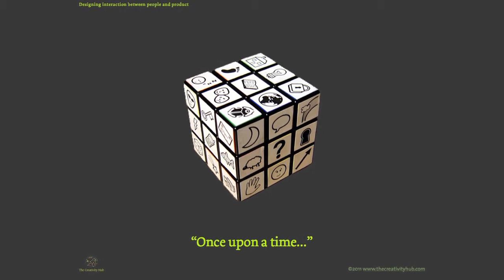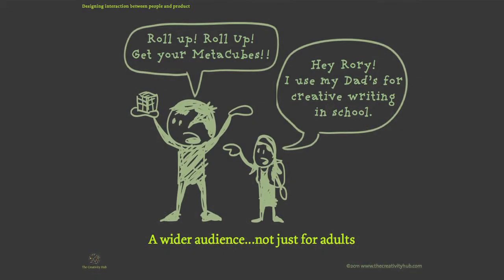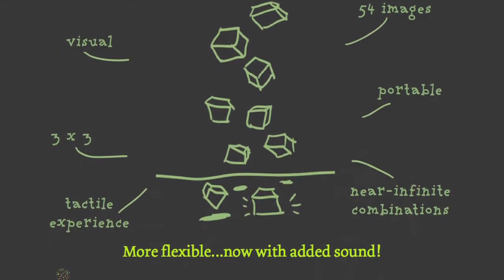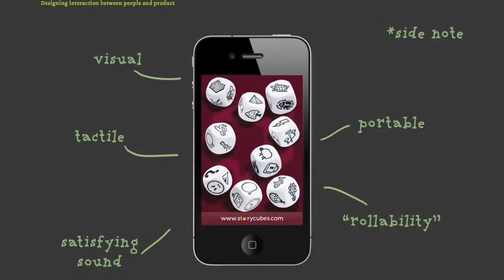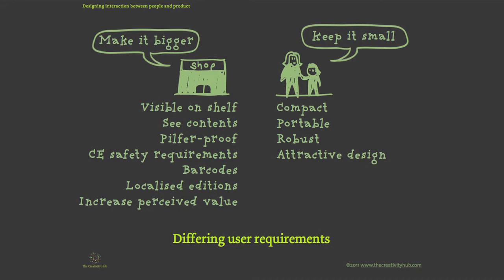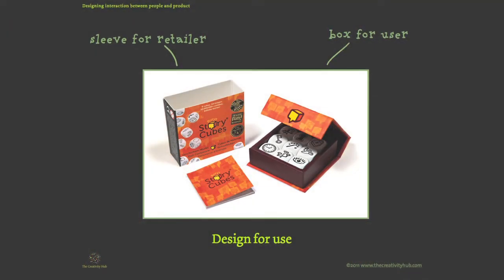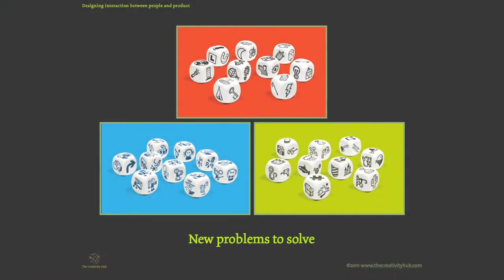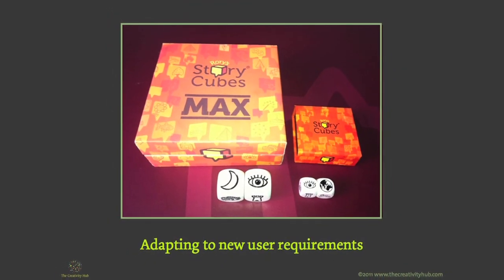Rory O'Connor and Anita Murphy — Designing Interaction between People and Product.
For what seems like a very simple analog product, many decisions were made relating to the Rory's Story Cubes® "experience". In this Defuse talk, Rory O'Connor and Anita Murphy, will reveal what they have learned about interaction design through the realisation of their award-winning storytelling game.

Rory's Story Cubes @storycubes was #2 in the Huffington Post's "Most Underrated Innovations of 2010". They appeared in Bloomberg Business Week's Popularity Issue and won Game of the Year 2011 in the UK. They even appeared on the Late Late Toy Show!

Rory O'Connor, Co-founder The Creativity Hub
With a background in the creative and digital arts -- from puppetry and community arts to computer animation, interactive design and digital film, I have been using my creativity since I was born. After learning that creativity was available to anyone, I have been busy researching, teaching and designing games and tools that help develop creativity and confidence.

Anita Murphy, Co-founder The Creativity Hub
Starting my career as a Graphic designer, I moved into interaction design and user experience with BBC Technology. I like to conceptualise the big picture and figure out how the component parts fit together. At The Creativity Hub, I distil information to a simple form, communicating it through diagrams and tools.

The Creativity Hub is current hard at work on two new games relating to conflict resolution and design-thinking